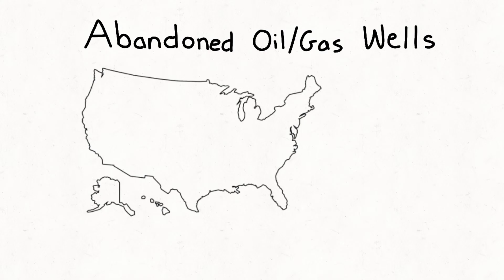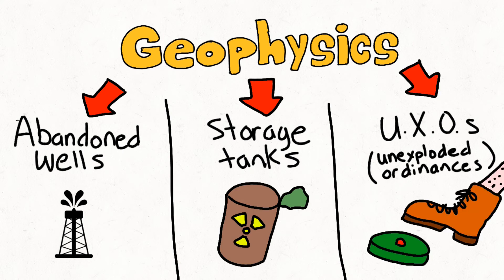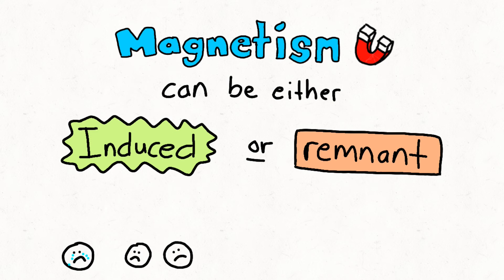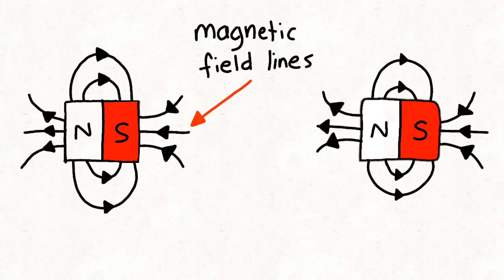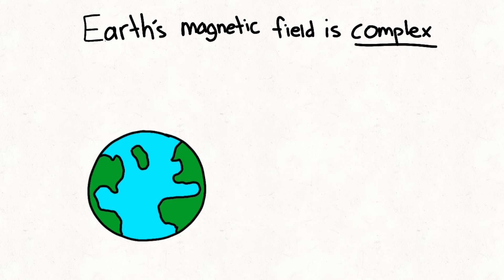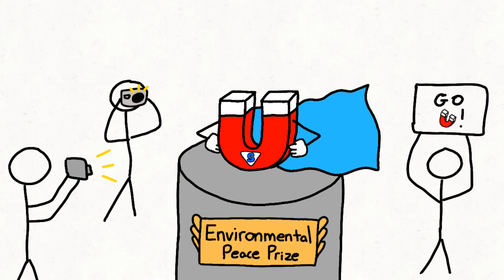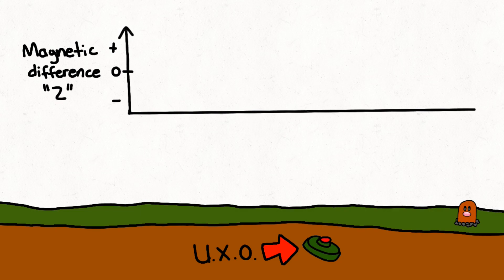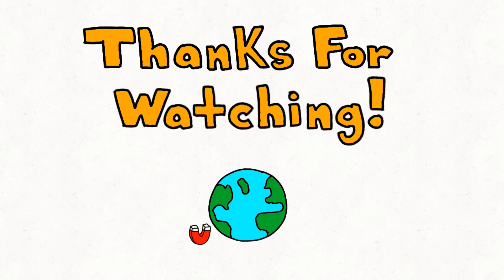Environmental Magnetism (IGUaNA)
Video created and narrated by Klaudio Peshtani